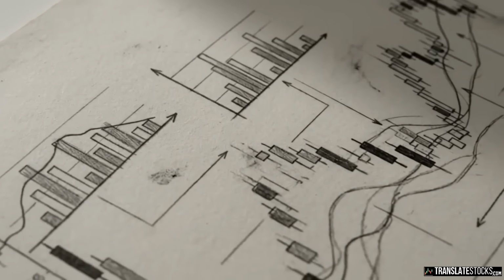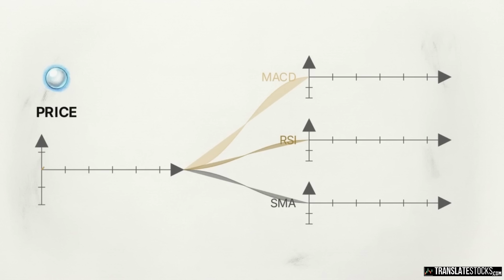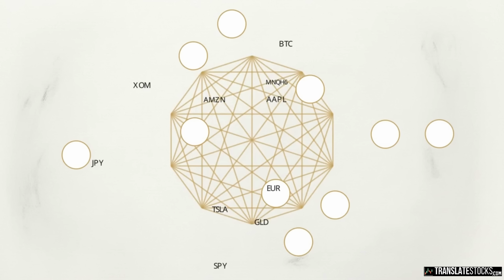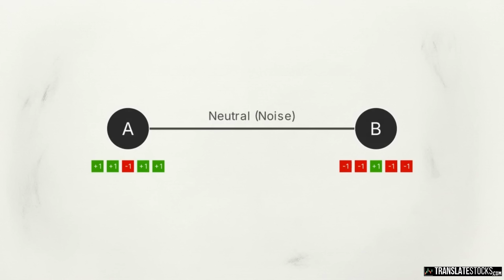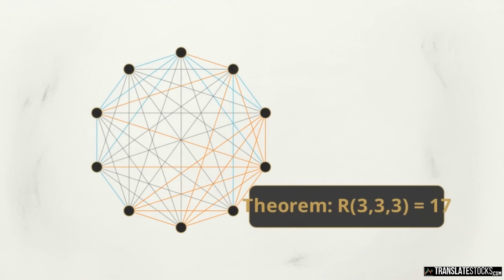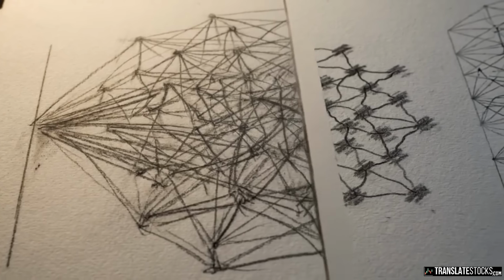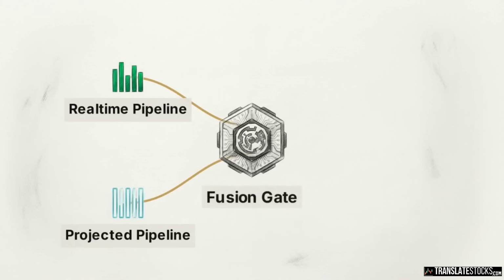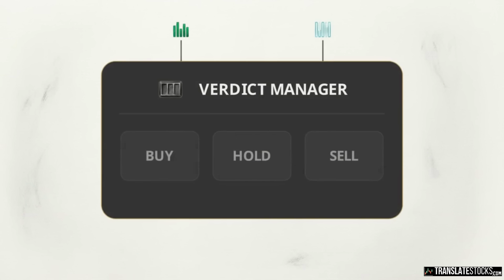Structure Before Price: Trading with Ramsey Theory The Phase-Lock Detector v9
Motif-Graph Phase-Lock Detector v9—a structural, coordination-first way to read markets. Instead of extracting “signals” from a single chart, this framework models multiple instruments at once as a complete graph and asks a higher-level question:

Is the market’s pattern of agreement more organized than random chance?

In this video, we unpack the theory and operator handbook by Carlos Martins, showing how Ramsey Theory can expose hidden structural “phase-locks,” detect regime shifts, and reveal when the market’s internal alignment is strengthening—or fracturing.

✅ Ramsey Theory: Order vs. Chaos in Market Structure

How results like R(3,3,3) and R(5,5) imply that structured patterns must emerge inside complex systems—and how v9 uses that to detect real coordination.

✅ The Permutation Null Hypothesis (False-Positive Defense)

Why v9 uses a conservative permutation framework to test whether the observed structure is statistically non-random—filtering out noise and “pattern illusions.”

✅ Dual-Engine v9 Architecture

A clear breakdown of the two independent pipelines that must align before a signal appears:

Projected Pipeline (ingests AI-generated future estimates)

Realtime Pipeline (analyzes recent historical bars)

✅ Fusion Gate + Signal Playbook

How to interpret the dashboard’s highest-conviction state:
“Full Phase Lock” = Dual BUY or Dual SELL
…and what that implies about trade environment quality.

✅ Market Direction vs. Structure Direction

Why structure can sometimes conflict with the price tape—and how to spot those high-information divergence moments before the crowd catches up.

A phase-lock isn’t the trade.
It’s the environment that makes high-probability execution possible—when the market’s structural winds are actually behind you.

If you’ve been looking for an edge beyond lagging indicators, this is the framework to study.